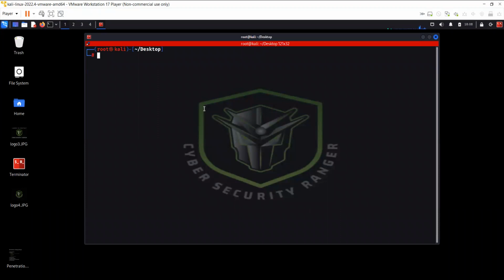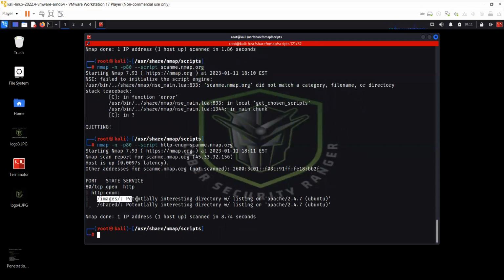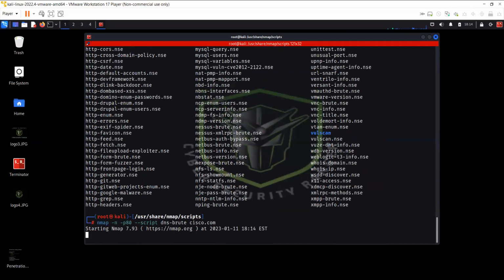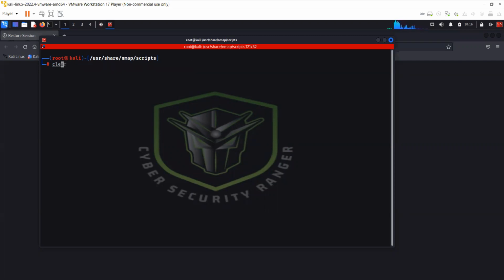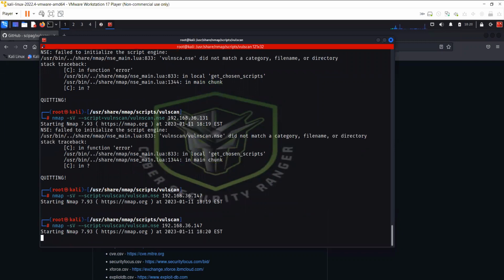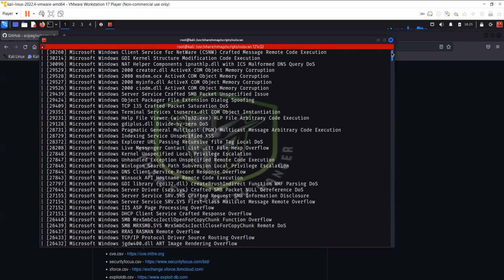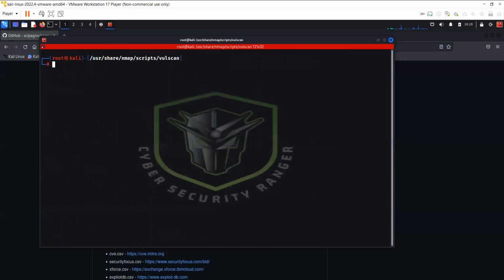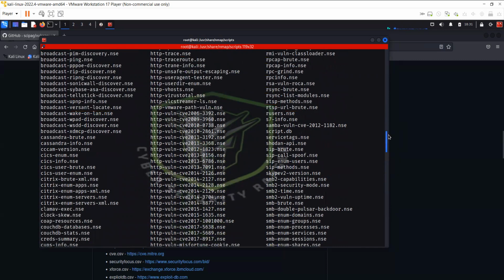NMAP Scanning-Part 3- How to use NMAP Scripts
In this video you will learn how to use NMAP Scripts to
1- Find Domains
2- Perform vulnerability Scanning
3- Operating System Detection
4- Web Application Firewall Detection
5- Find Location of Target
6- Enumerate Directories and files on Servers